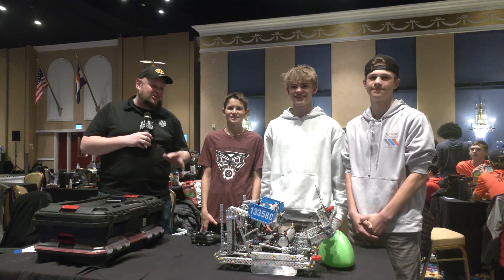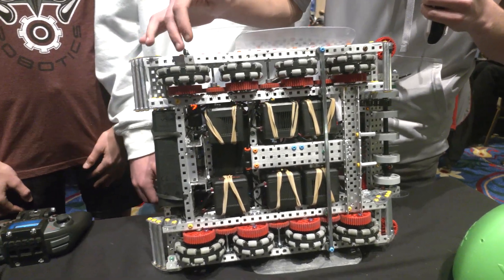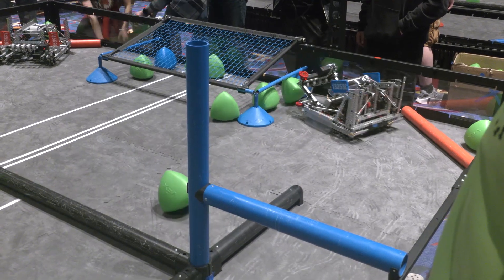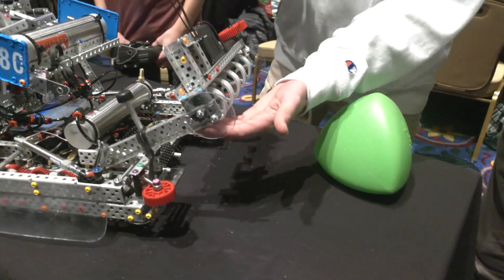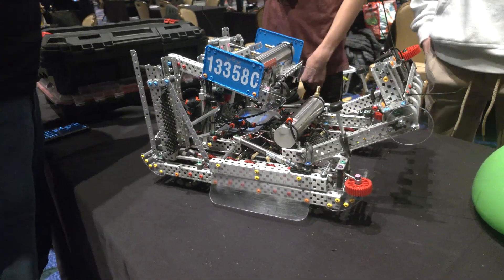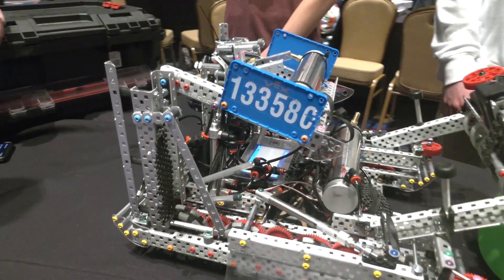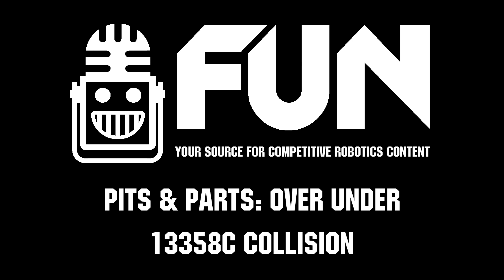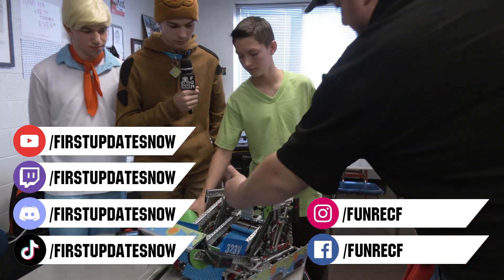Pits & Parts | 13358C Collision | Over Under Robot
13358C Collision is insanely fast on the field! Check out their new rebuild  and how smooth their barrier transition is along with a drop in intake, how they are utilizing C++ to code that lead to a strong performance at Pikes Peak Signature on Pits & Parts.